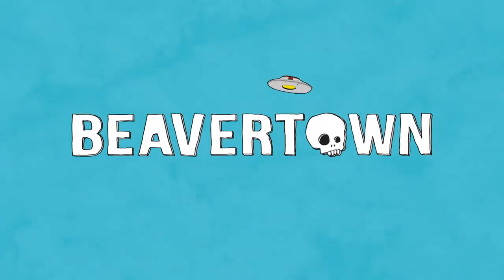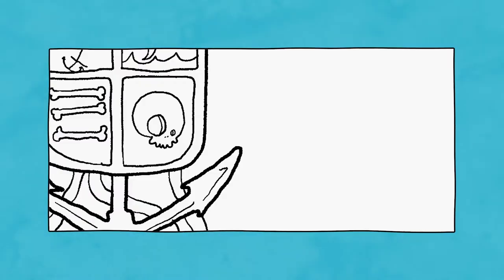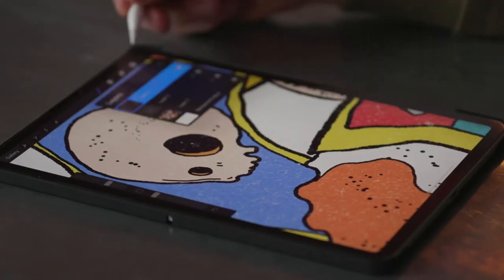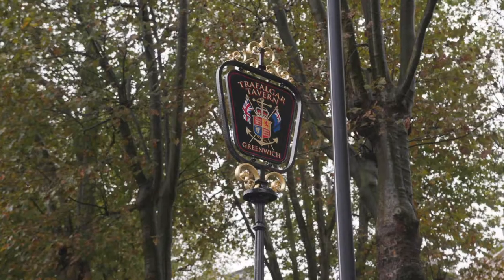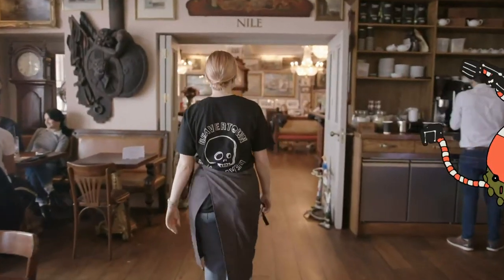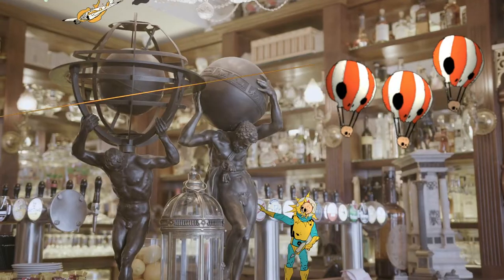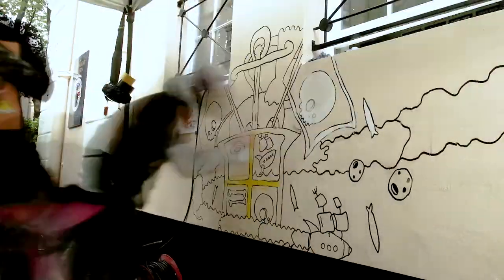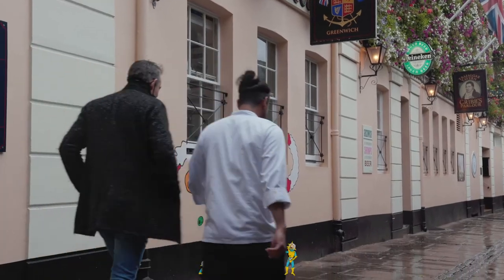Out Of This World Pubs - THE TRAFALGAR TAVERN - BEAVERTOWN CREATIVE SPACE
We got the opportunity to hit up a few of your favourite pubs and soak in all the creative energy, taking inspiration from their history to re-imagine their pub signs.

THE TRAFALGAR TAVERN are one of the first pubs to join us in our mission for  "BEAVERTOWN CREATIVE SPACE".

Beavertown Creative Space unleashes the creativity of our infamous can art into the world around us and showcases amazing creative talent, stories and discoveries.